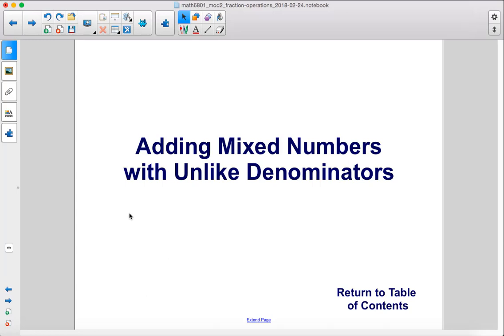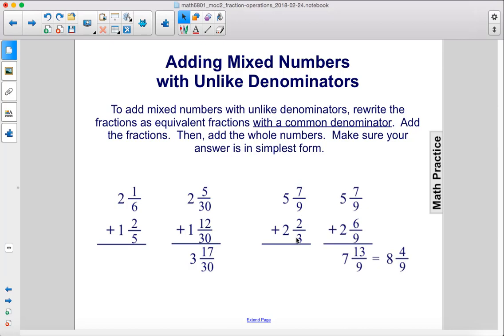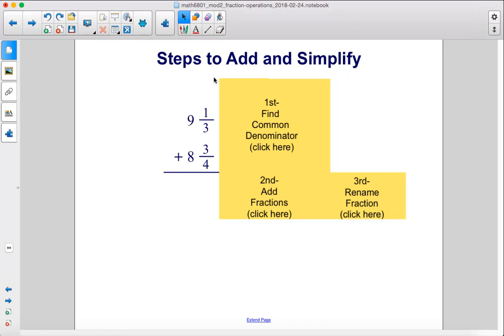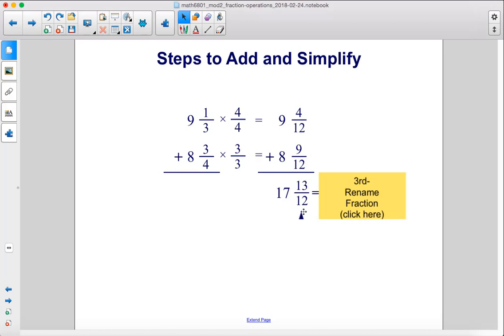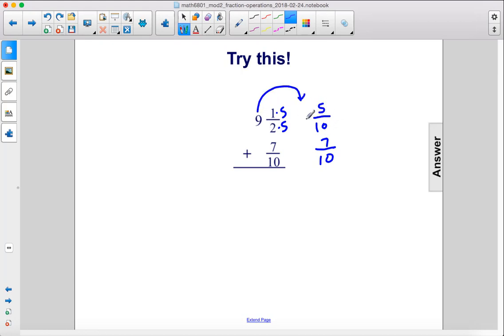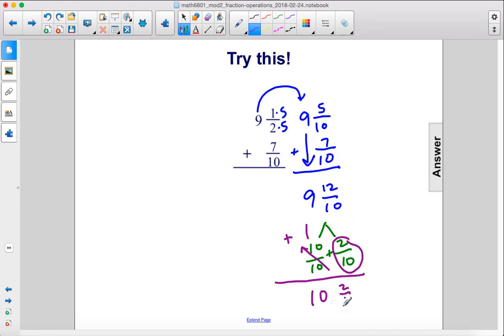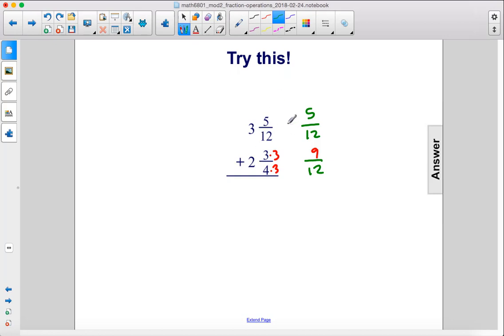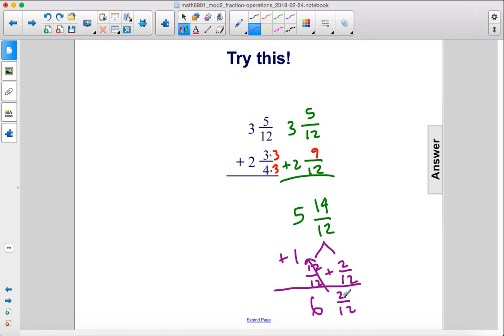Pre Algebra N O PT 2 Adding Mixed Unlike Denom